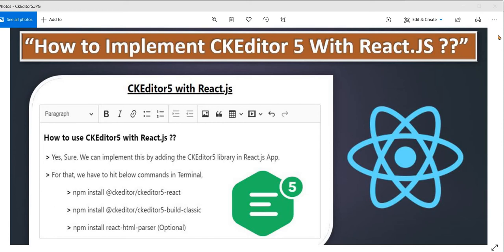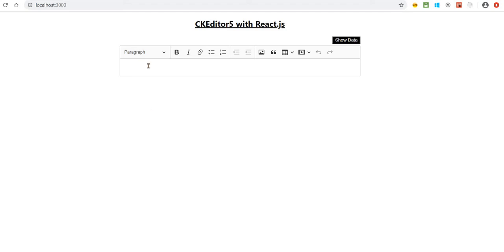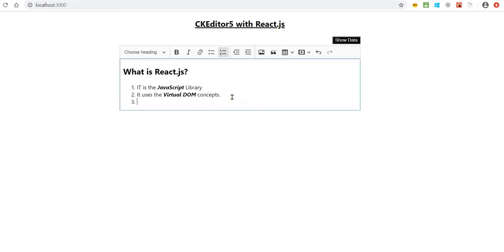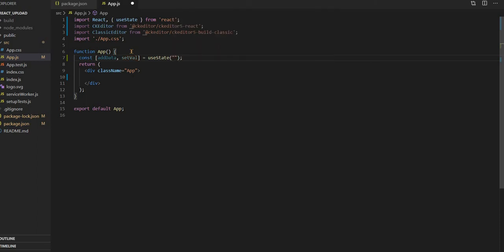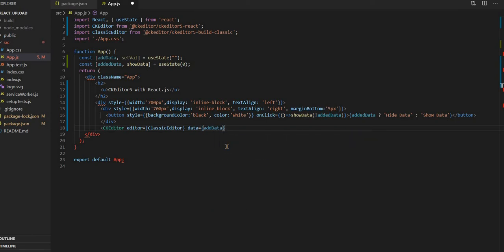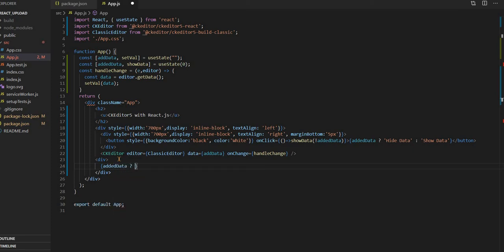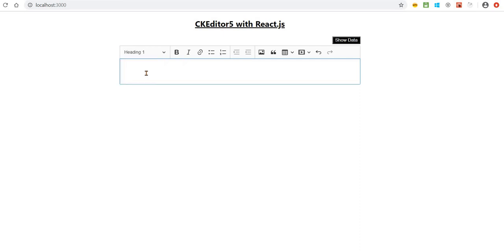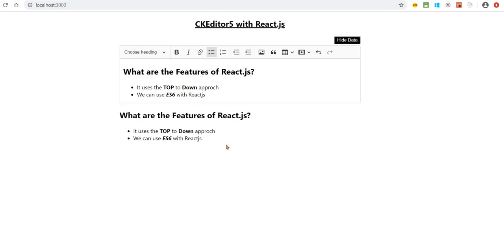How to Implement / Add / Build CKEditor 5 with React.js Hook (useState)?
This tutorial will show us, How to Implement / Add / Build CKEditor 5 with React.js Hook (useState)?